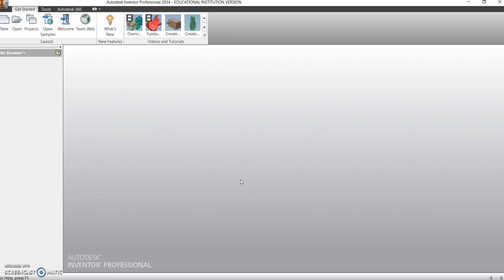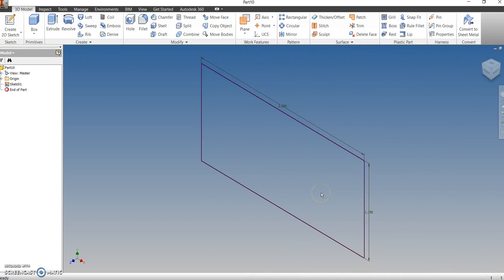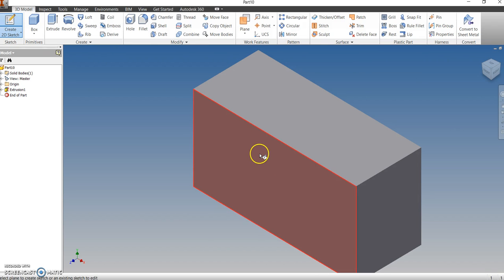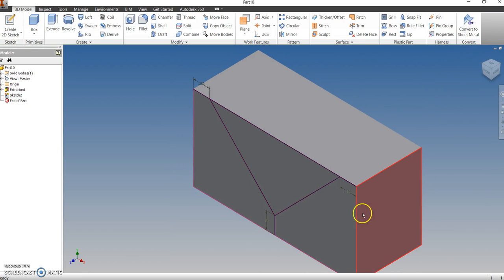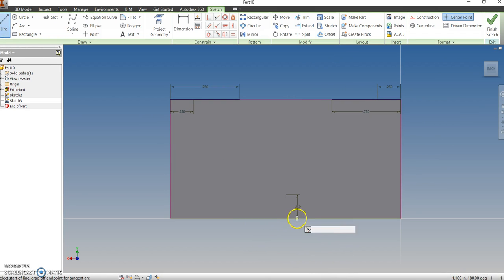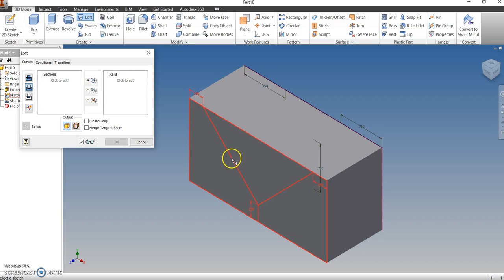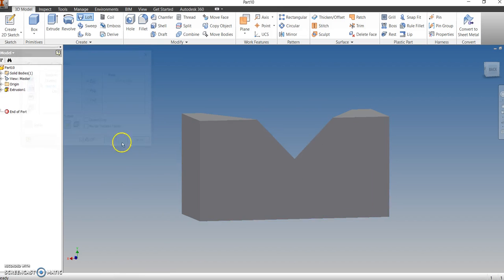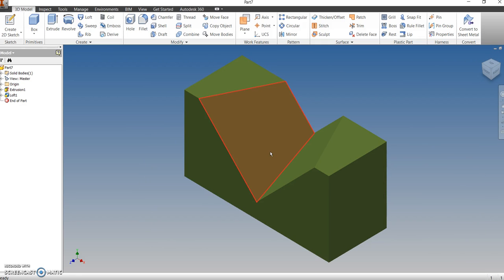Part 7 1 20